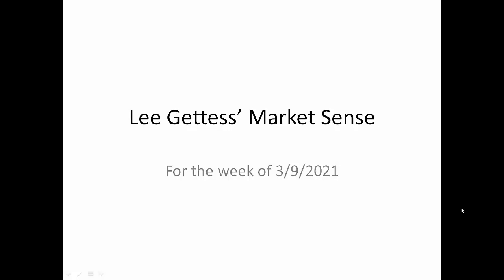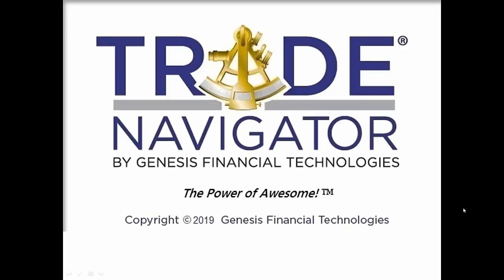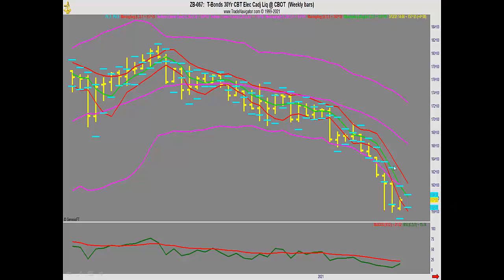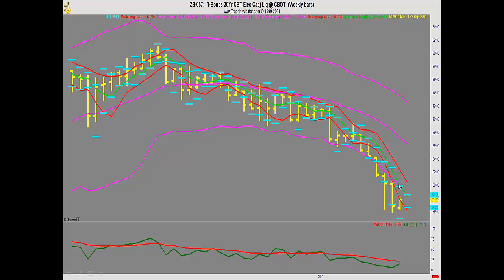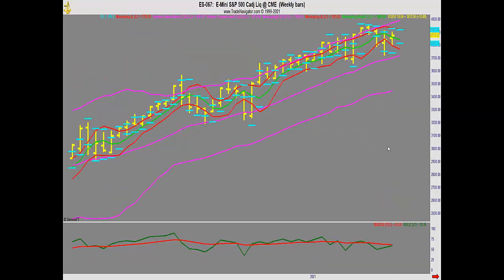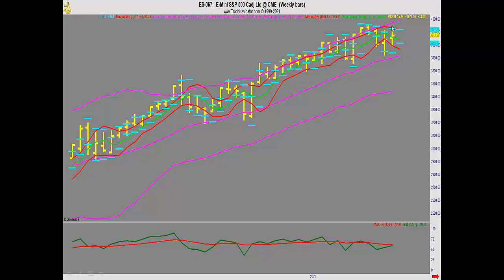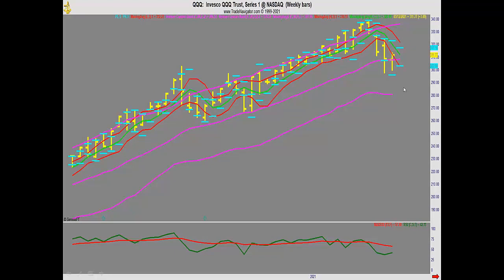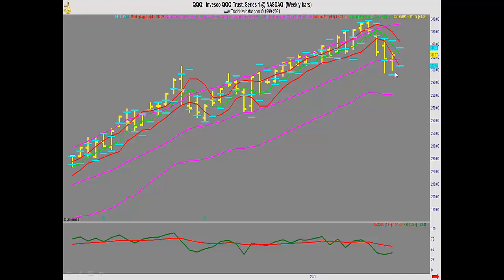Lee Gettess’ Market Sense: Week of March 9, 2021